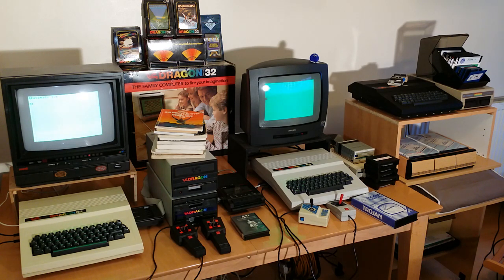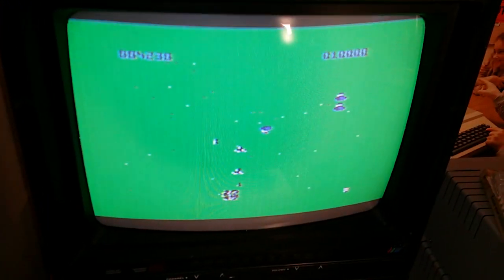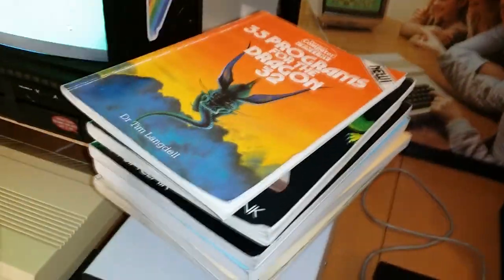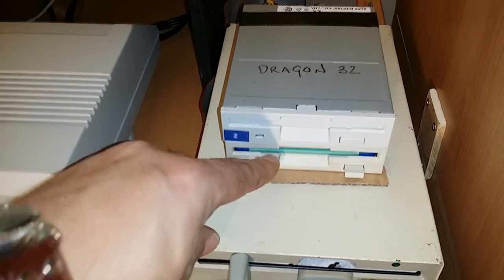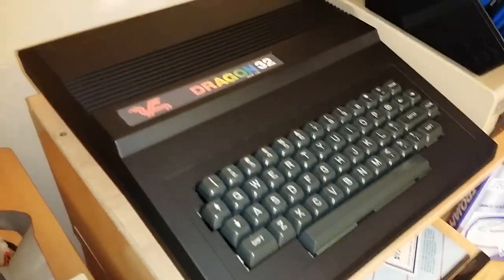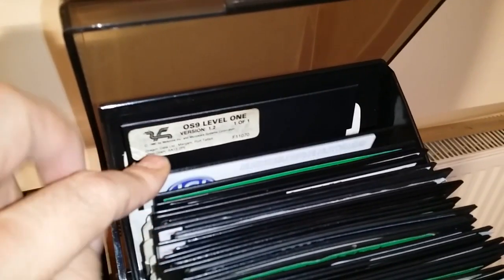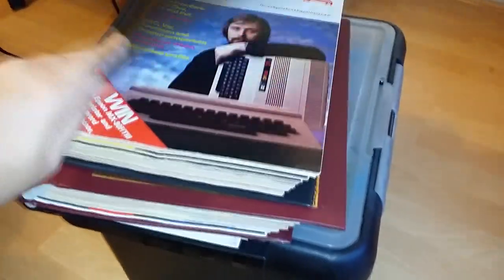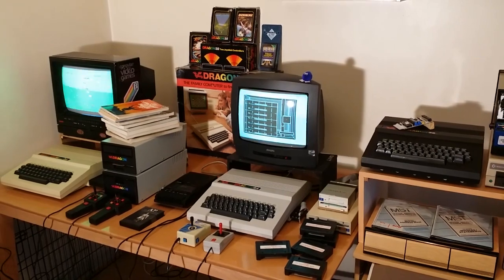My Dragon Computer Collection (Dragon 32)